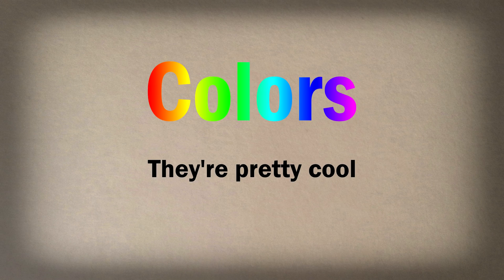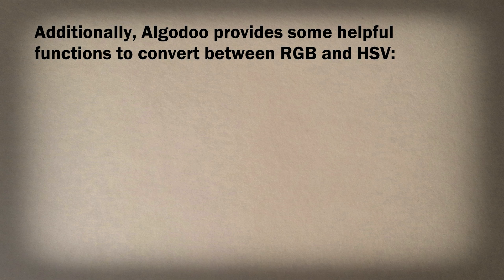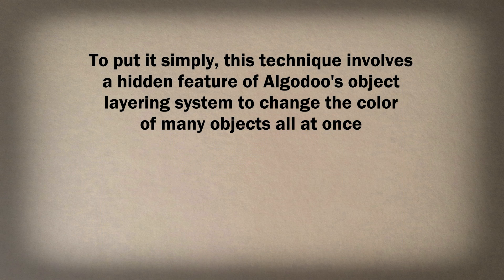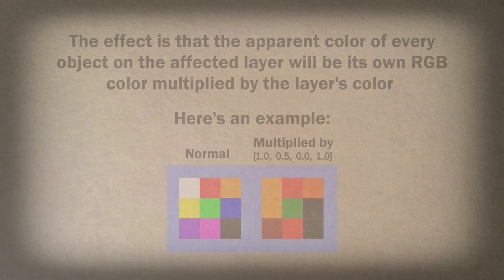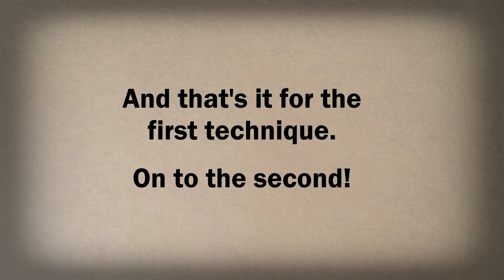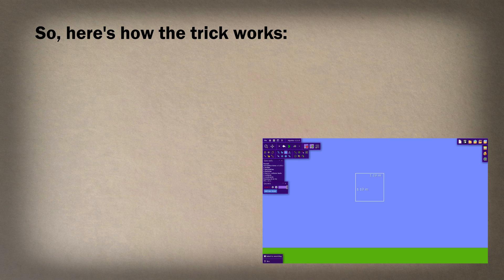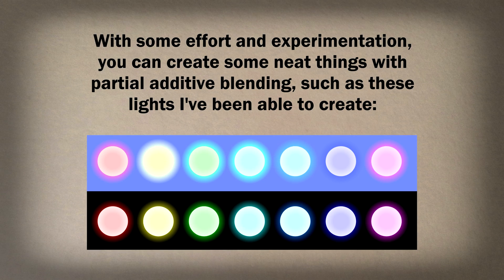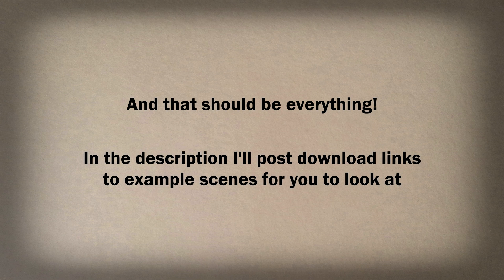Algodoo Scripting - Color Manipulation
Colors are pretty cool, so let's do some cool things with them.
NOTE: This video will assume you already have basic knowledge of Algodoo's scripting language, Thyme. The techniques displayed here aren't complicated, and the second technique can be accomplished without any scripting at all, but it is useful to come in with prior knowledge.

This video is planned to be part of a series of videos demonstrating various tricks and techniques that have been discovered by me and a few others over the past few years.

EXAMPLE SCENES
Multiplicative / Layer Color

Chapters:
0:00 Intro and Recap
1:05 Mass Color Change / Multiplicative Color
2:33 Additive Blending
3:32 Extra Details and Credits

Made using Algodoo